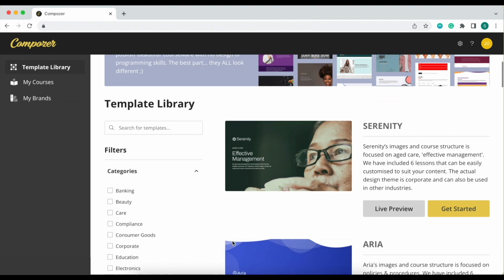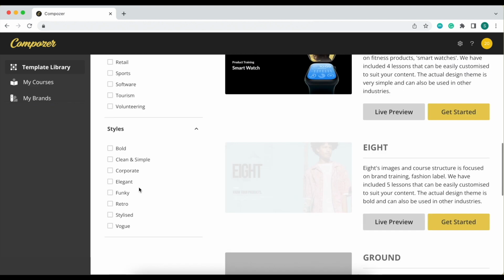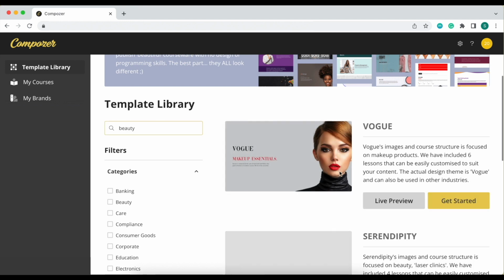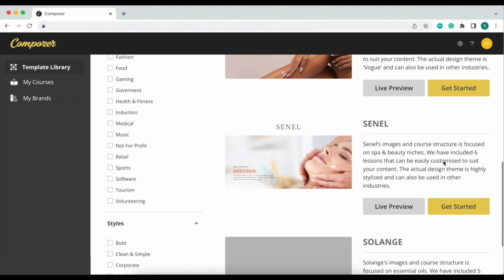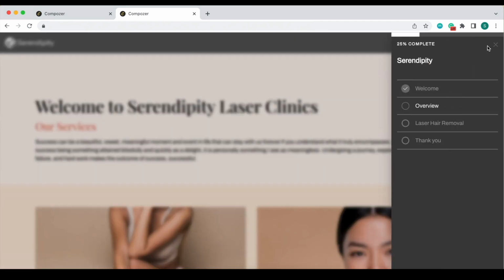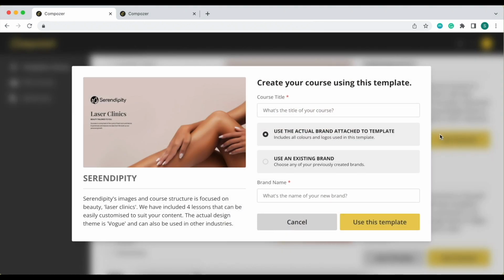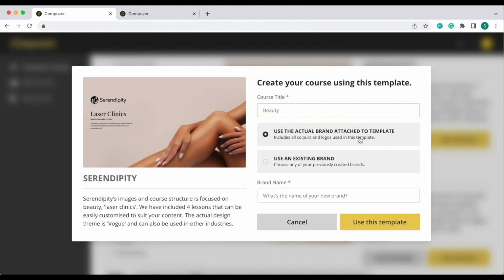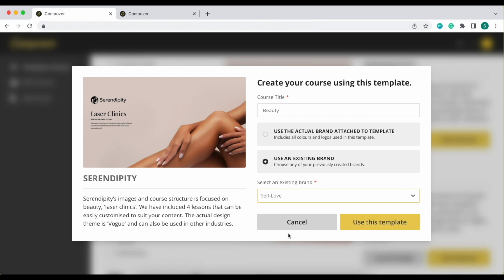Compozer - Creating Courses Using Templates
Step-by-step Guide:

1) In the template library you can create your course using a pre-designed template

2) To help you find a template that suits your content, you can filter by categories, styles or use the search bar

3) Each template contains a blurb that  provides a summary of the focus area, structure, number of lessons and design theme

4) You can preview any template

5) Once you have selected your template, click on the “Get started” button

6) Enter your course title

7) You can opt to use the actual brand attached to the template

8) If so, enter your brand name

Or you can opt to use an existing brand...

9) If so, select your existing brand

10) You can then proceed to use this template and create your course